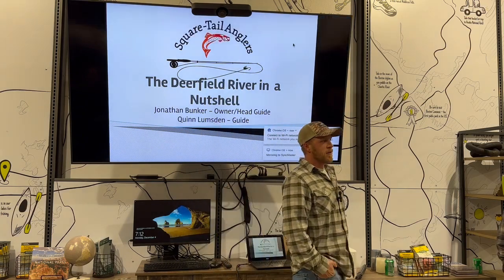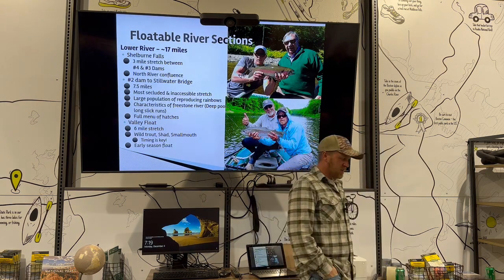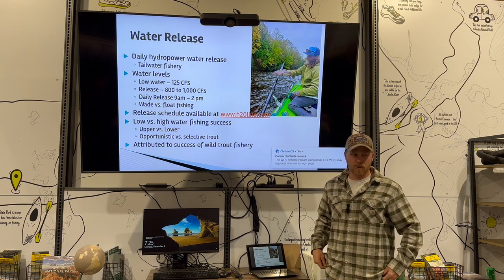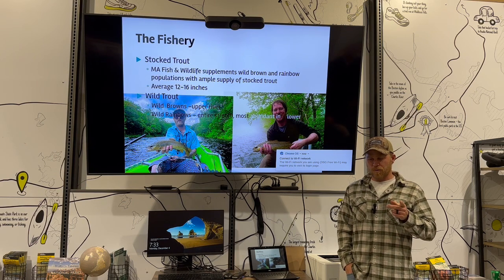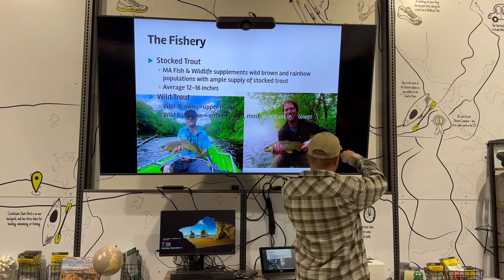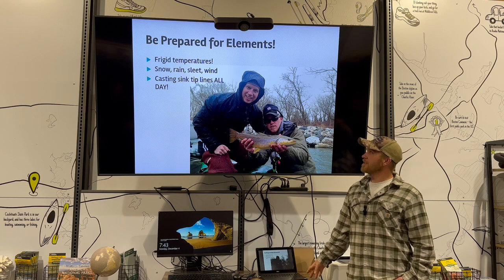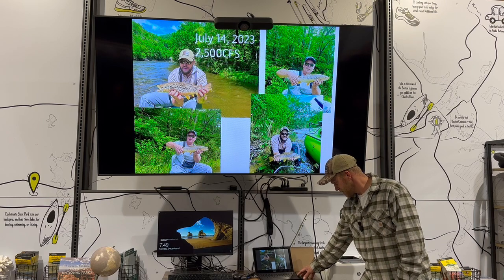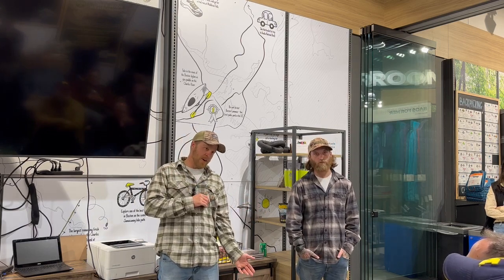Jonathan Bunker discusses Fishing the Deerfield River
Jonathan Bunker, along with guide Quinn Lumsden, talks to members of the Greater Boston Chapter of Trout Unlimited about fishing the Deerfield River.  The video was recorded at the GBTU meeting held at the Public Lands Store in Framingham, MA on December 4th, 2023.

Many thanks to Jonathan and Quinn of Square-Tail Anglers Guide Service and the Public Lands store in Framingham for hosting the event.